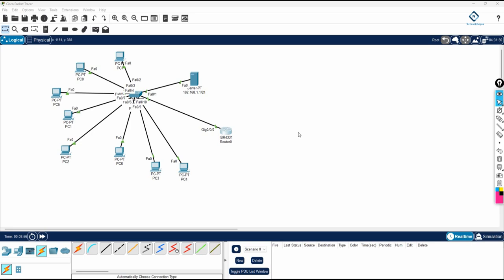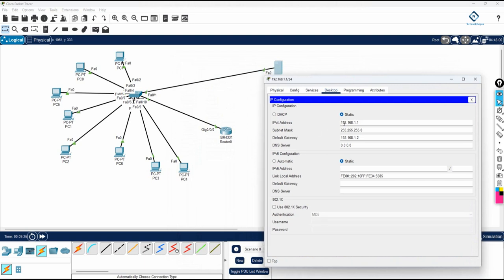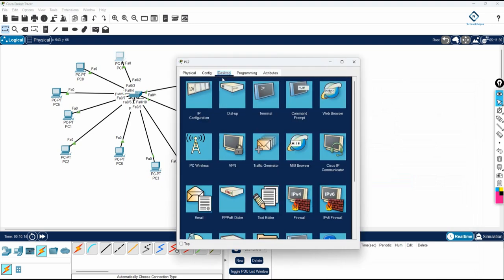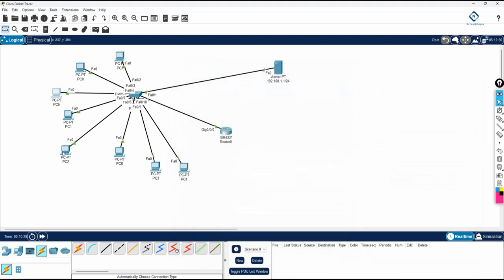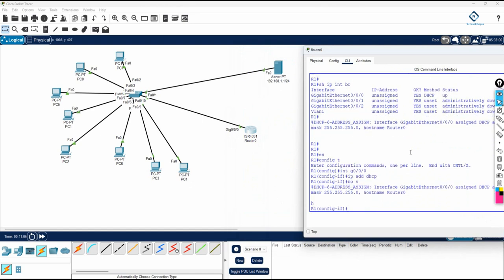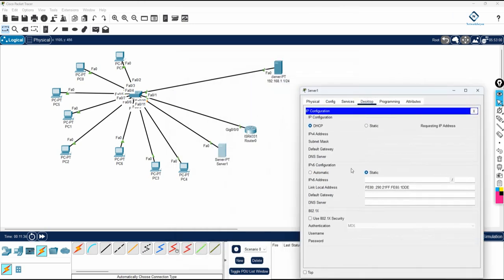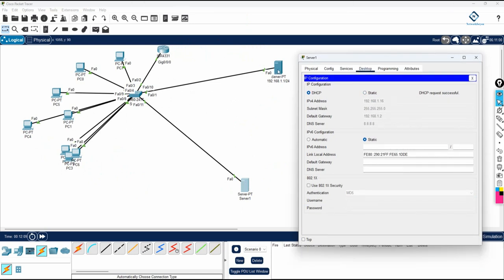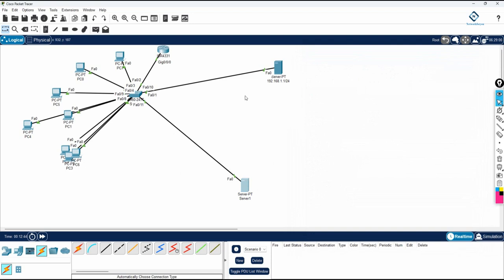How to Configure DHCP Server in CISCO Packet Tracer 2024 | CISCO Packet Tracer DHCP Lab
Hello Everyone,

In this video we are going to discuss How to Configure DHCP Server in CISCO Packet Tracer 2024
Thanks.

About us:
Thanks